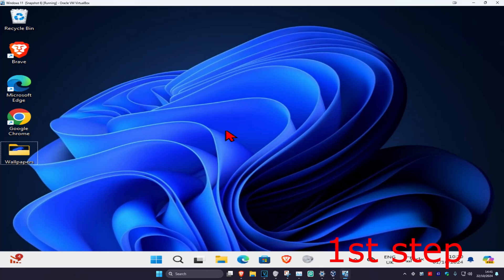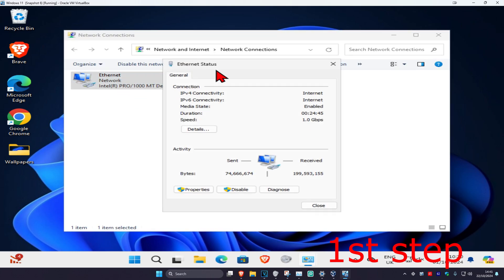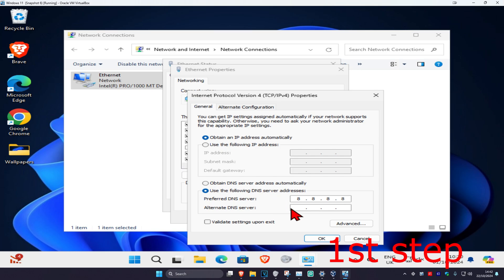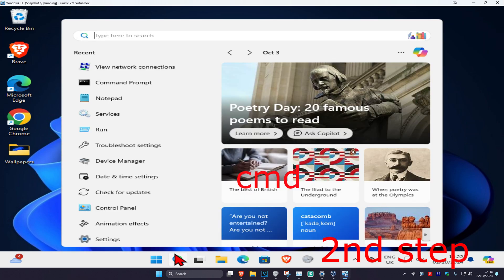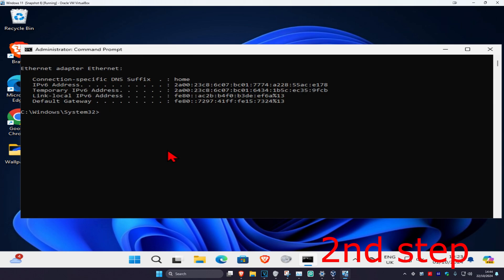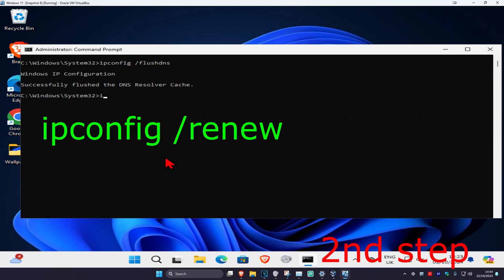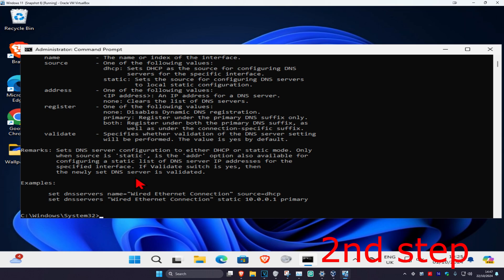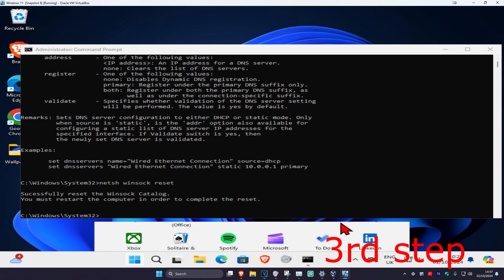How To Fix The Connection Has Timed Out The Server is Taking Too Long to Respond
the connection has timed out the server at is taking too long to respond mozilla firefox, brave, edge, opera, google chrome.